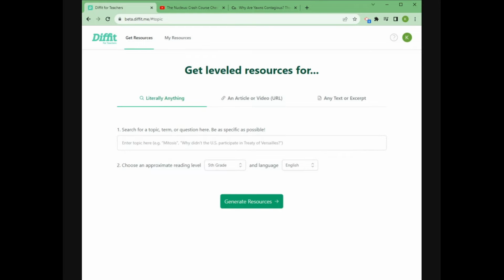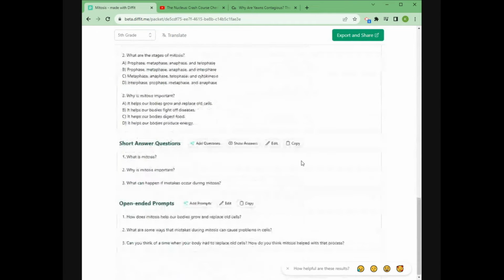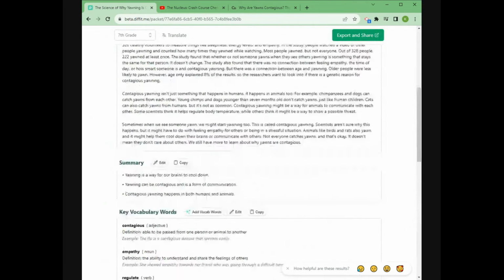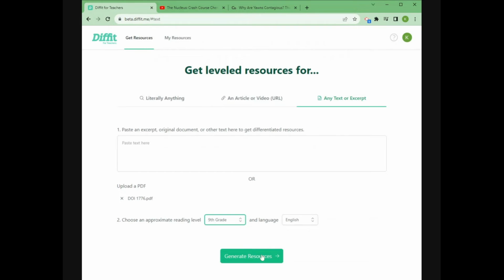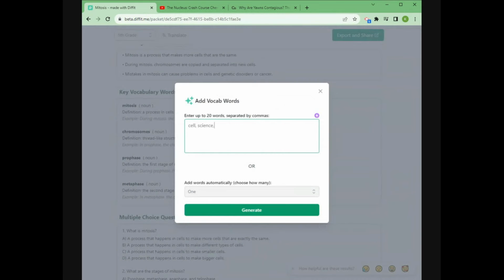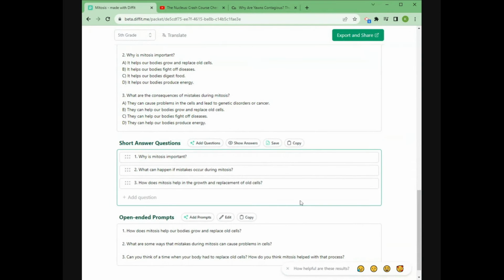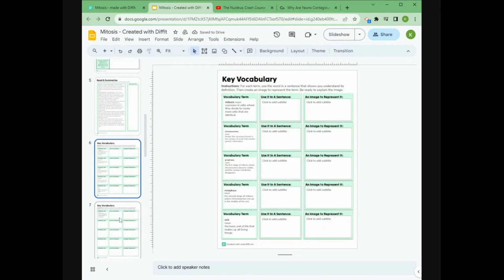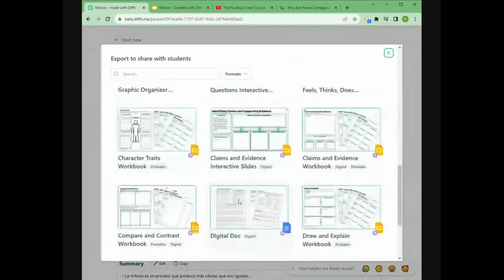Dive into Diffit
Teachers use Diffit to instantly get leveled resources for any lesson, saving tons of time and helping all students access grade level content. Head to Diffit.Me to try it yourself!

In this video, we review what Diffit can do and all the main features.